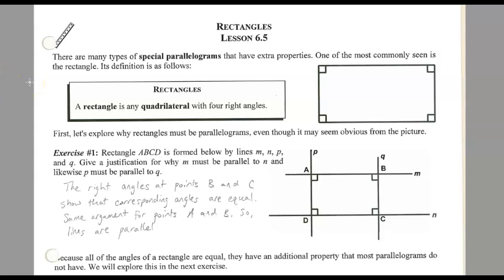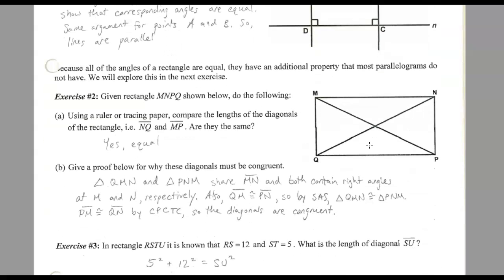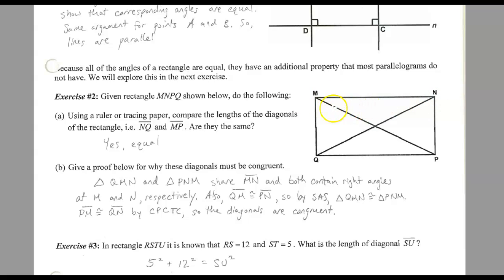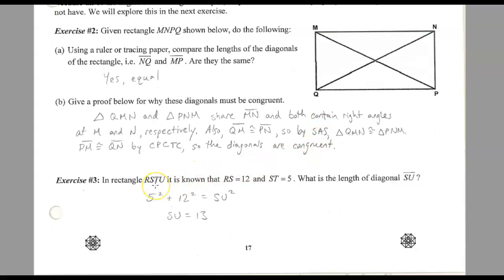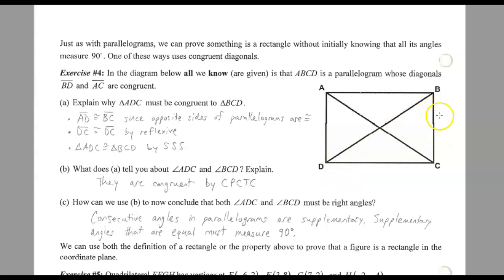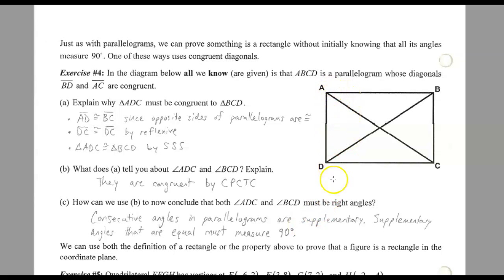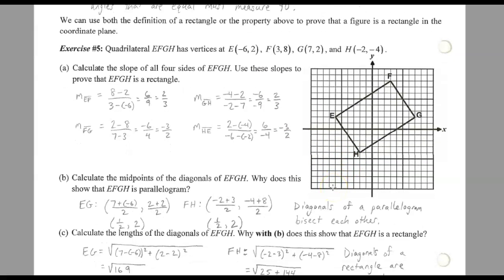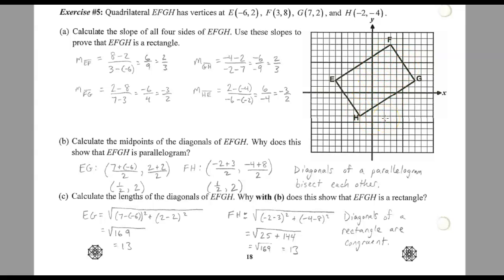H Geo 6.5 Rectangles